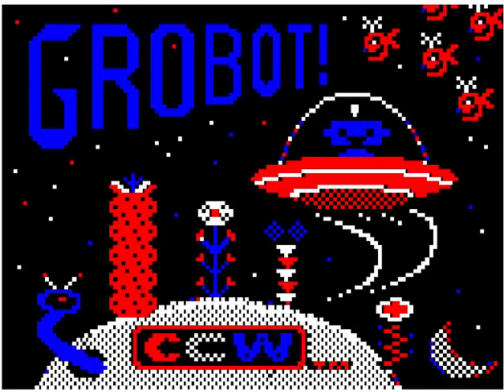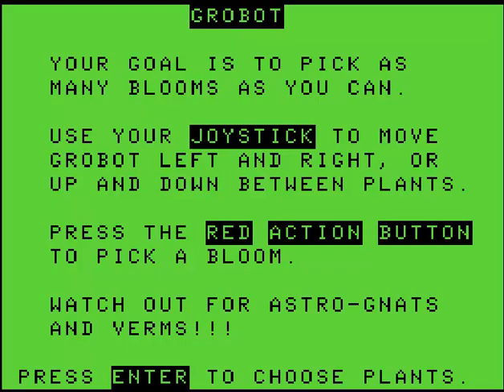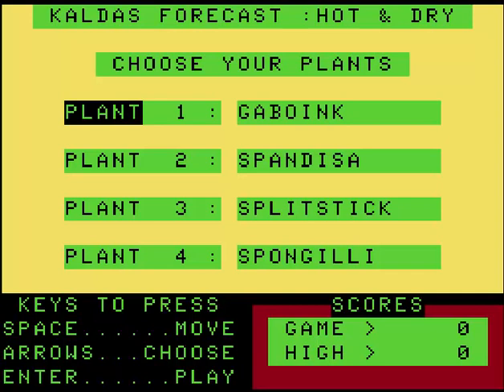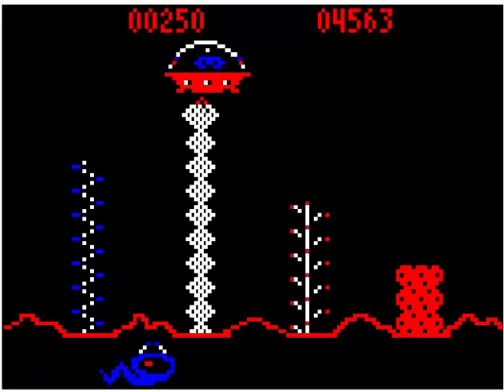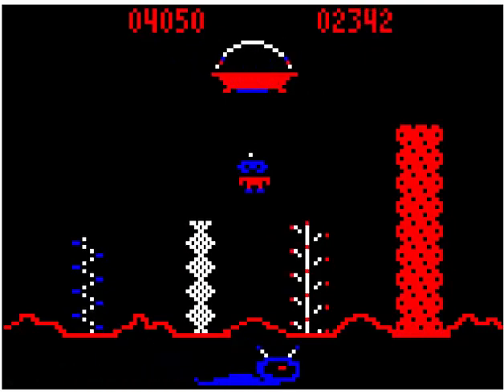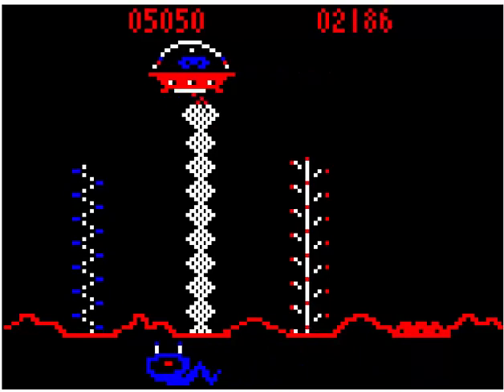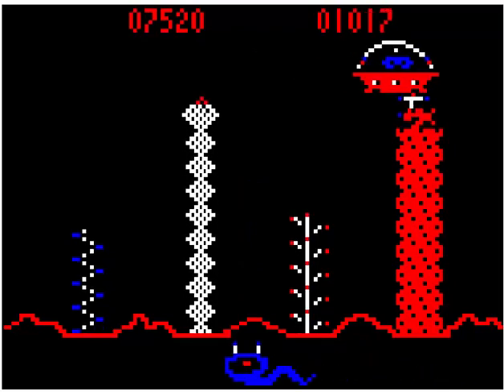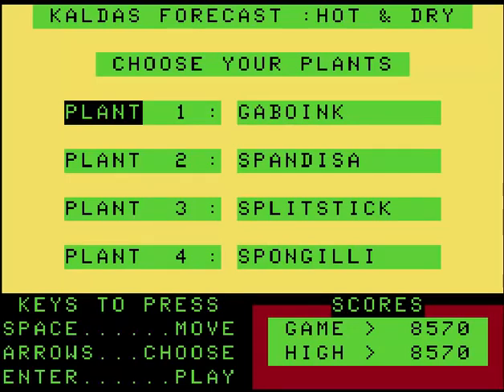TRS-80 Color Computer - Grobot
Unique game for the Coco